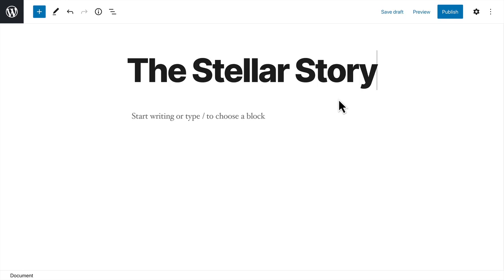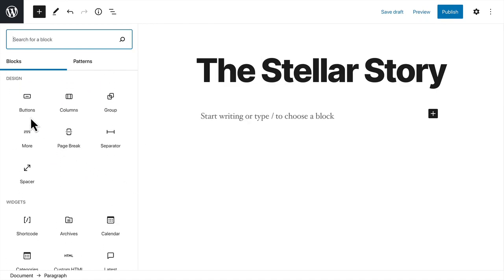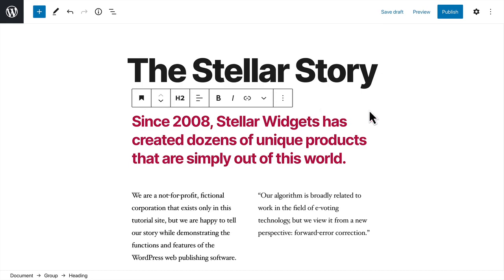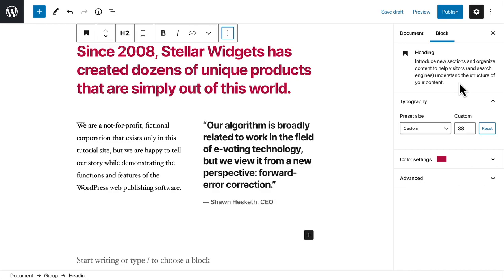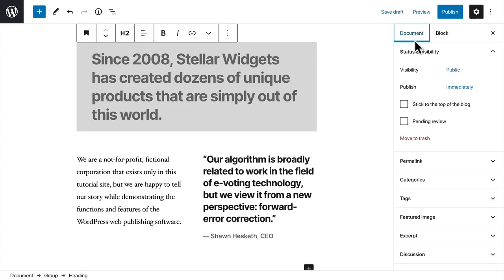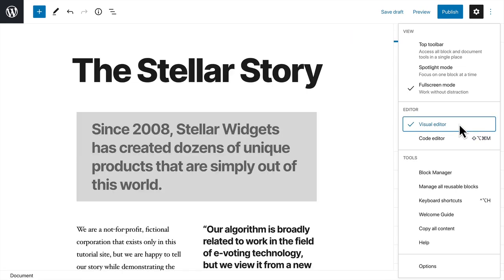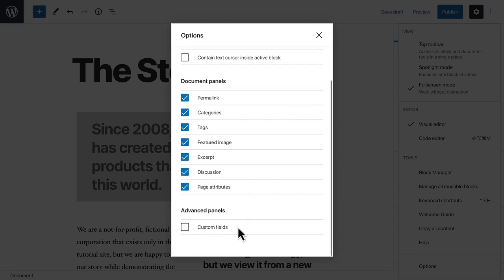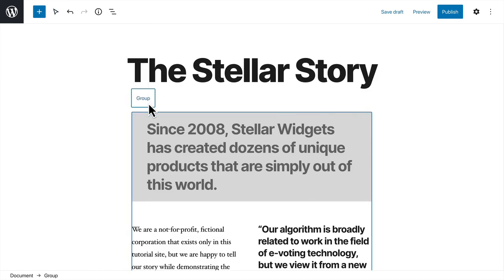Part 04 - The Gutenberg Editor of WordPress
WordPress Video Tutorials of Gutenberg